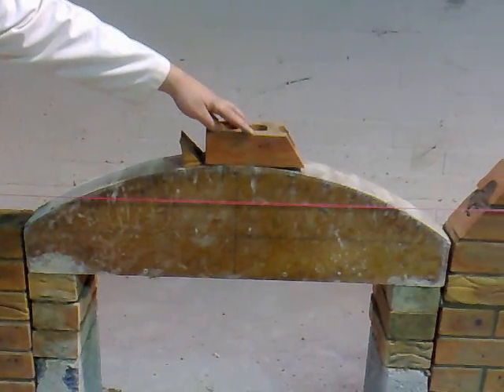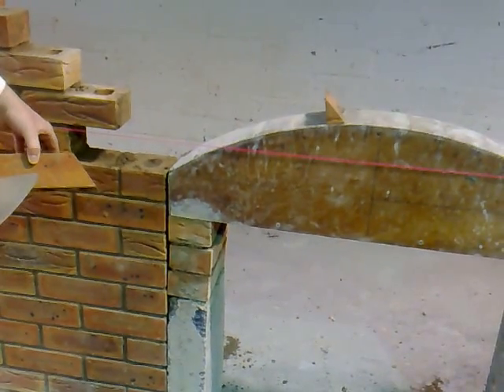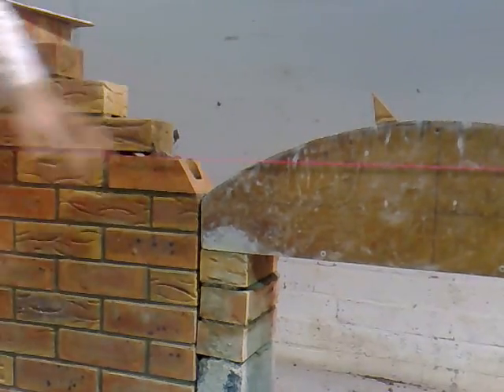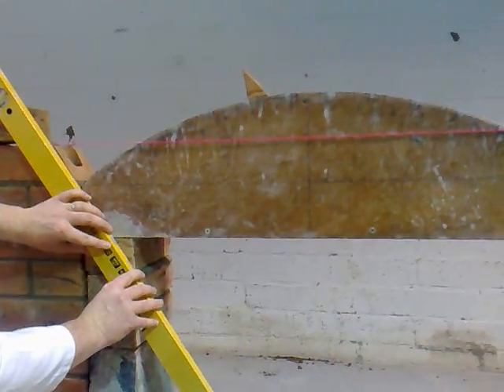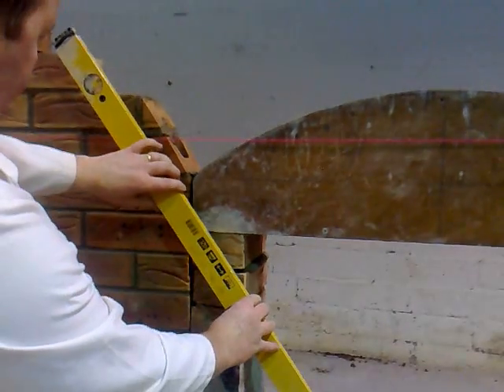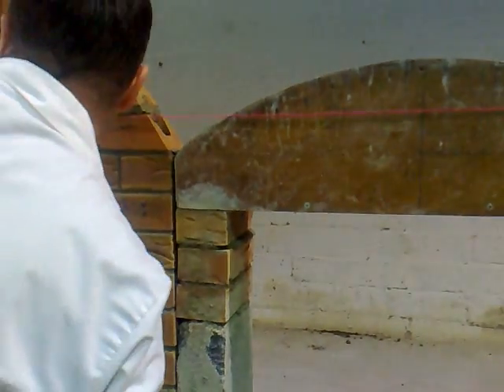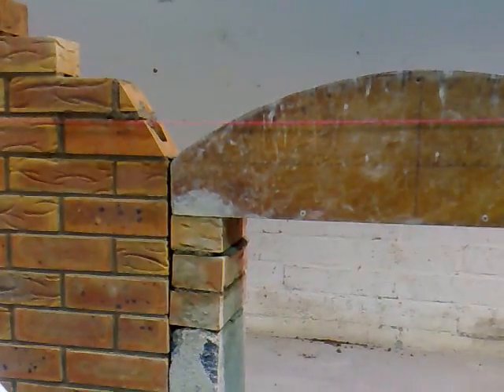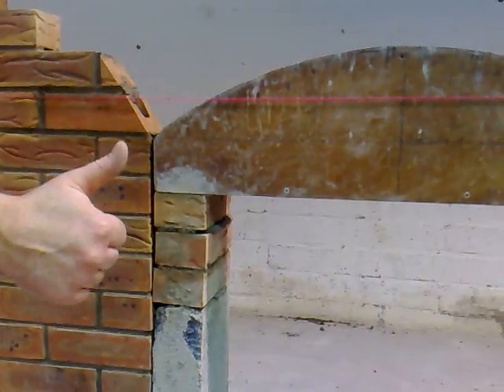Skewbacks Building (video 3 of 11)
How to build the skewbacks for an axed segmental arch